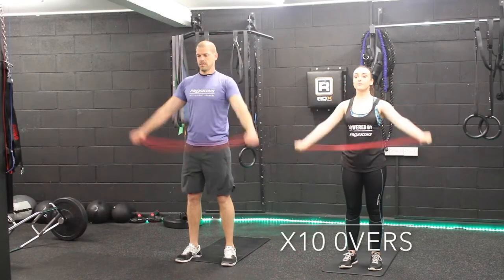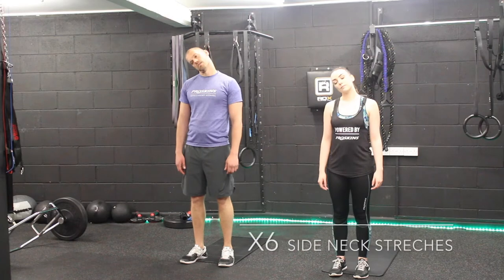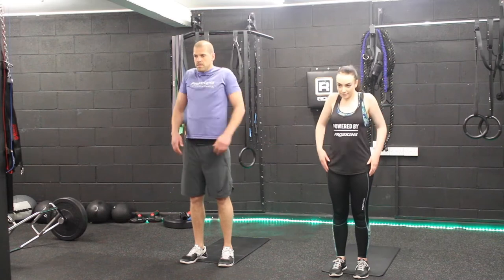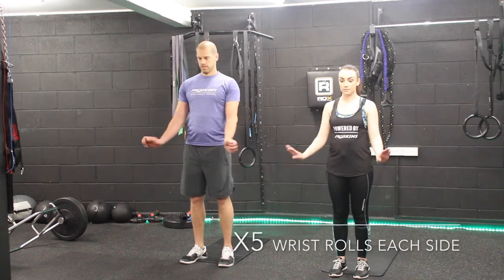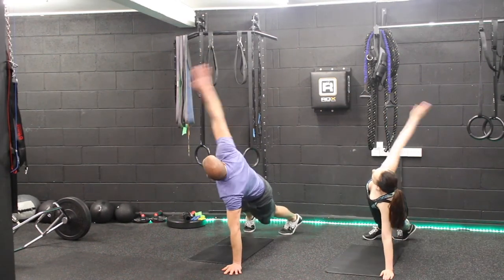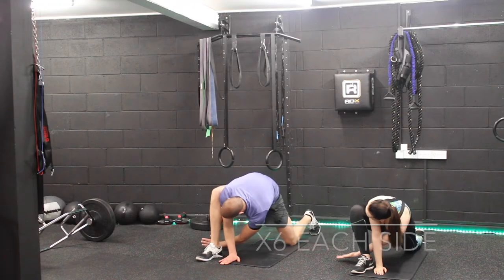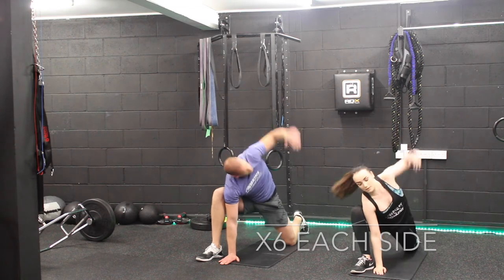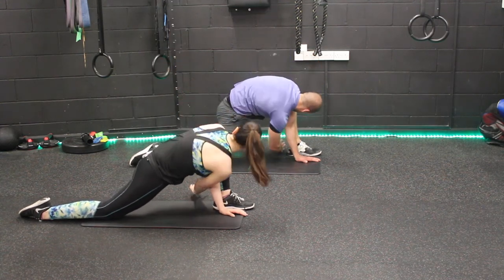Quick and Easy Beginners Mobility Warm Up with PT Steve Sheppard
Personal Trainer and Proskins ambassador Steve Sheppard provides a quick and easy mobility full body warm up for beginners.

All abilities can use this warm up before their gym session to prevent injury, get your heat rate up and improve the range of motion in the joints.

Steve Sheppard:
Active Men Blue Melange T-Shirt: